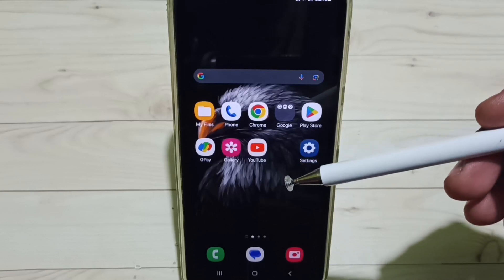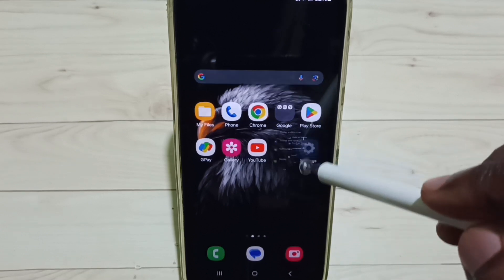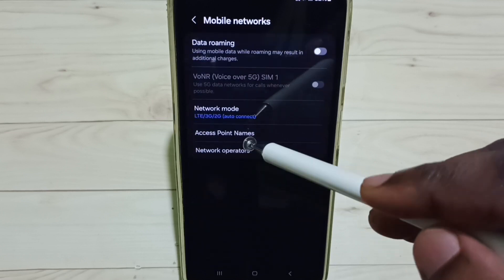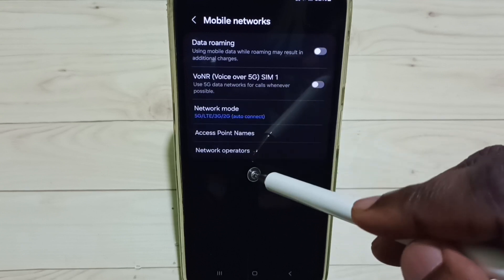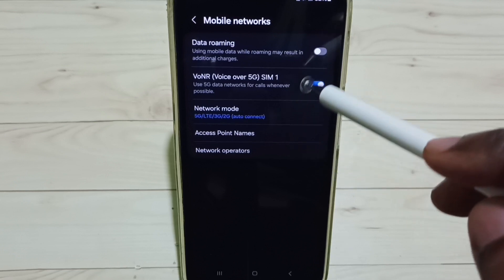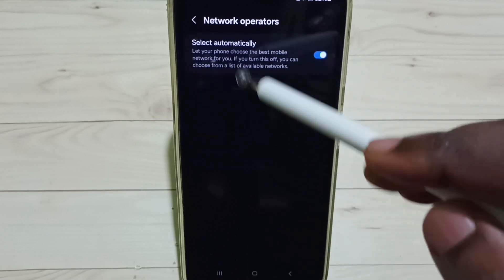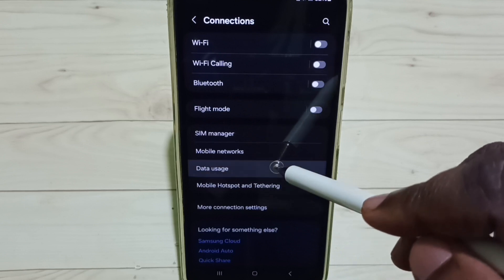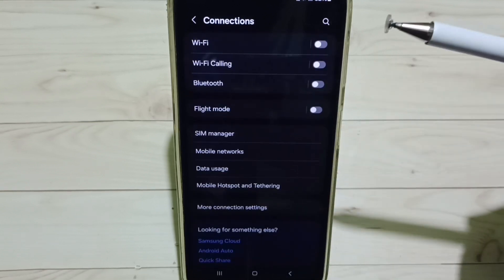How to Enable 5G on Samsung Galaxy A33 5G | Turn ON 5G | Activate 5G | 5G Settings